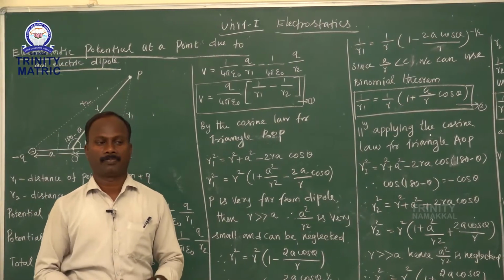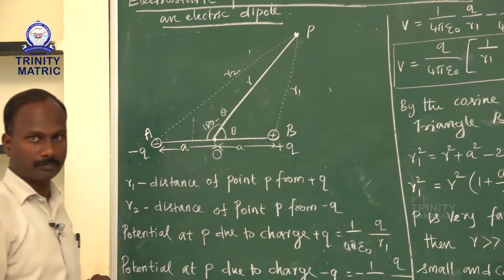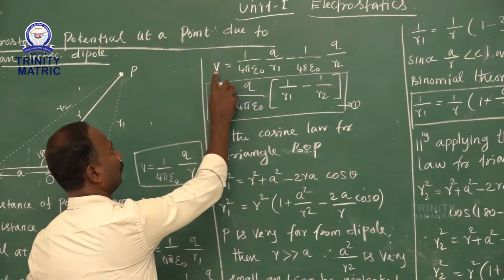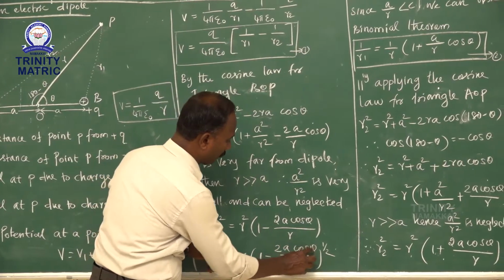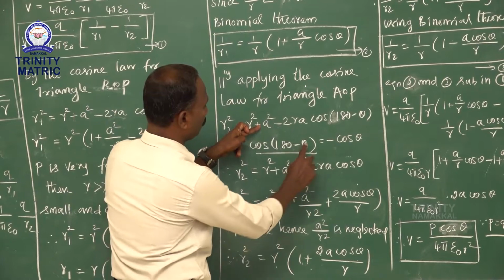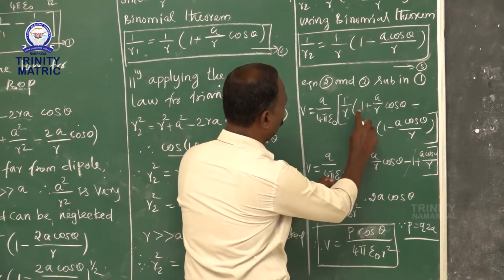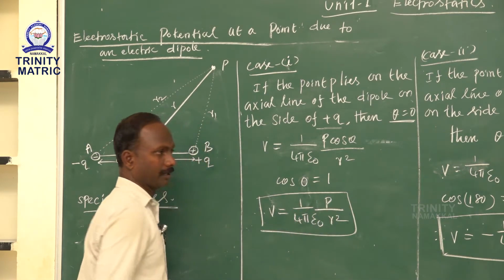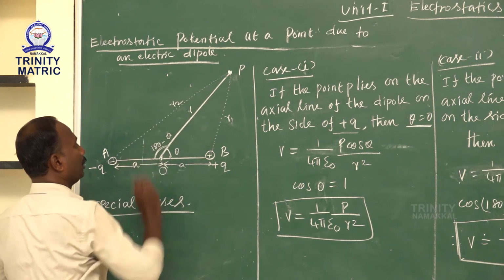XII-STD - PHYSICS - UNIT 1 -ELECTROSTATICS